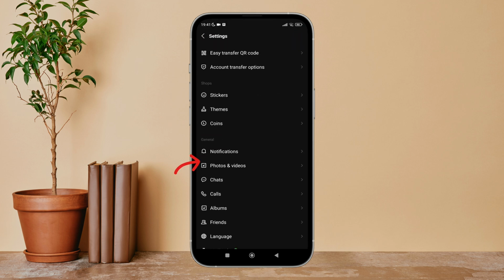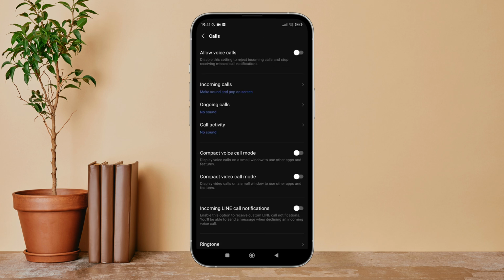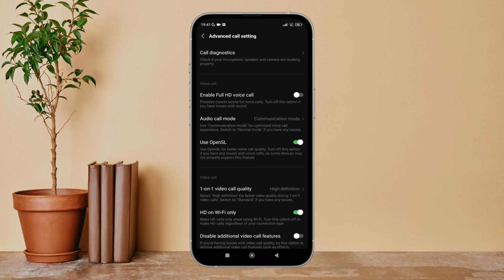Enable Full HD Voice Call On LINE. |Technologyglance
Learn how to enable Full HD Voice Calls on LINE with this step-by-step tutorial. Follow our guide to adjust your settings and activate the Full HD Voice Call feature for clearer and more high-quality audio during your calls on LINE. This will enhance your calling experience with superior sound quality.